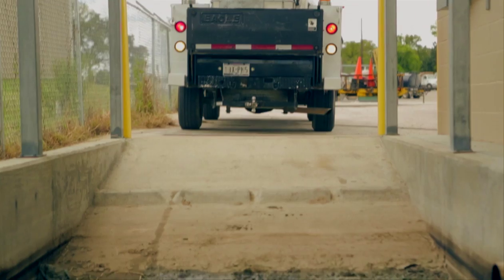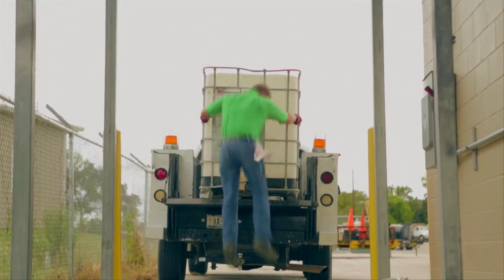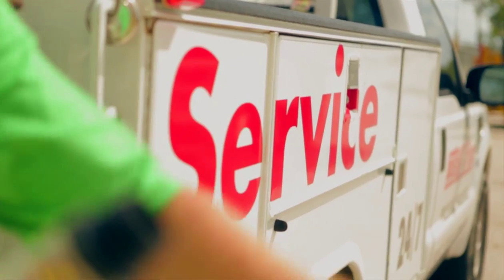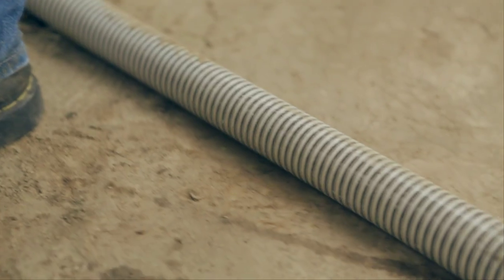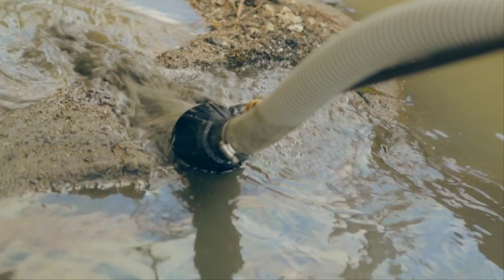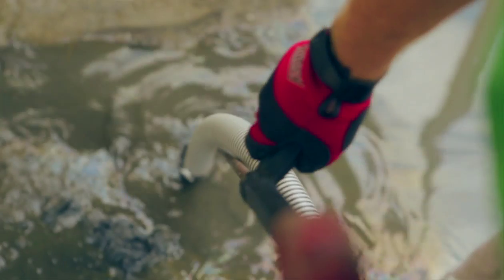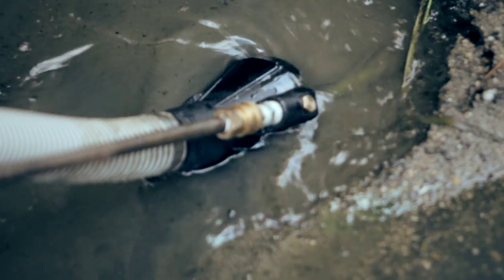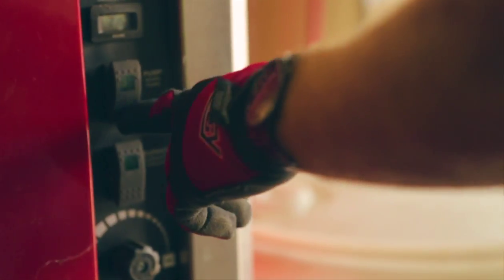Hotsy Sludge Sucker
Quickly remove contents from containment pits and drains by attaching the Sludge Sucker to your pressure washer.